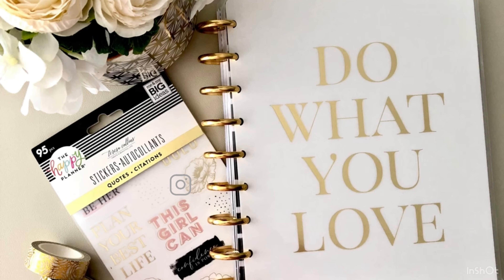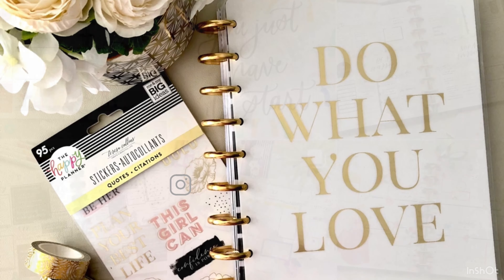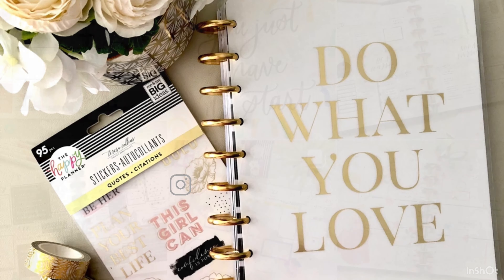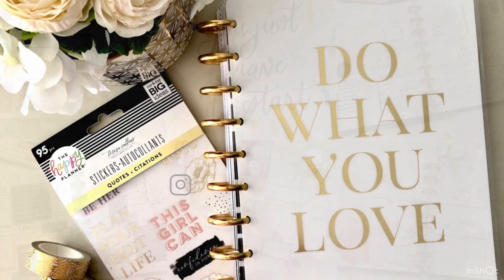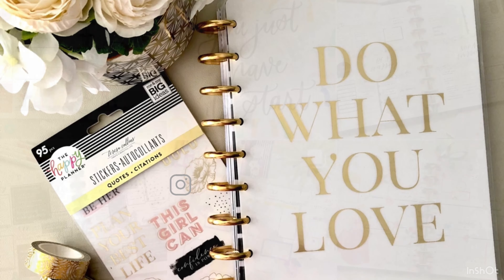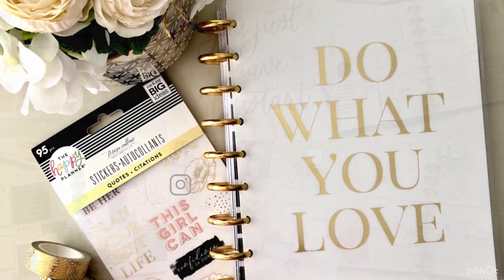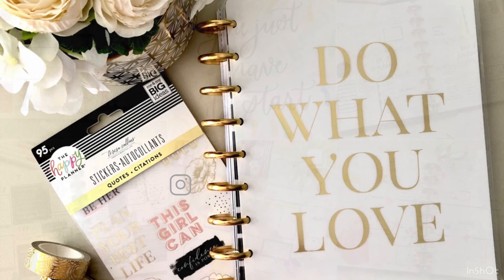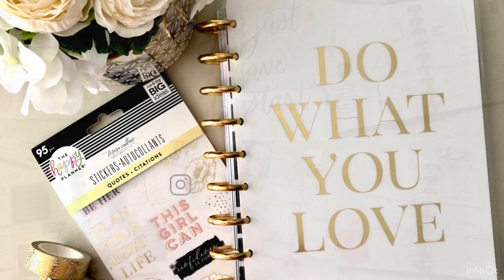Plan with Me - Go Wild Monthly | Catch All Planner | Vertical Layout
Decorating my monthly spread in my catch all planner 🤍

Stickers: Wild TX Babe, Texan Flora, Blubonnets, Planner Conf Ready.